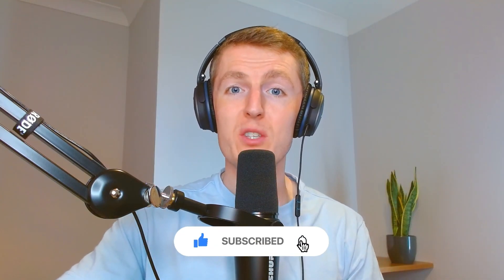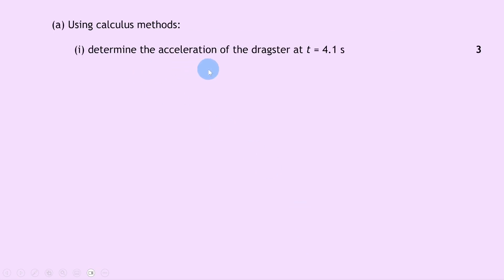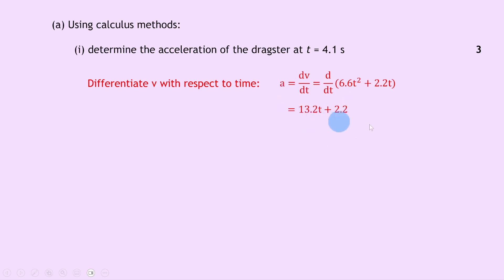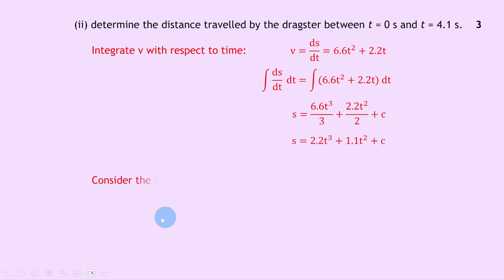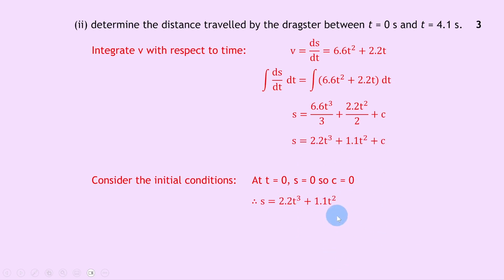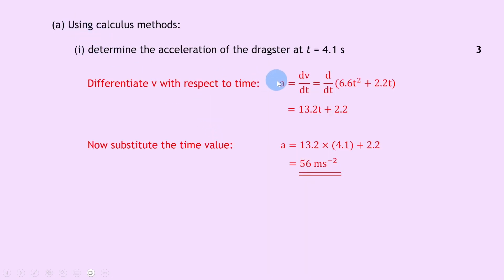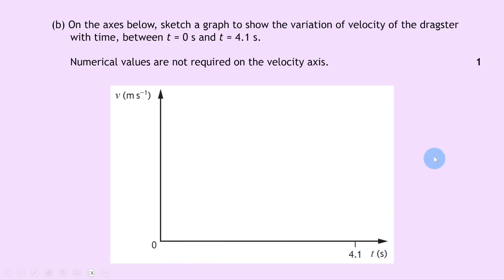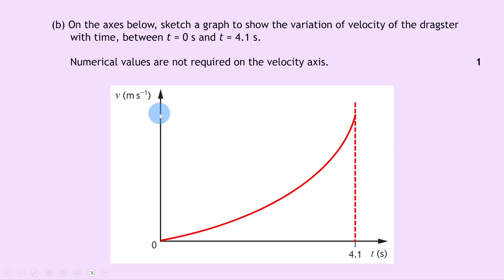Advanced Higher Physics | SQA Past Papers | 2022 | Q1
In this video, I go over Question 1 from the SQA Advanced Higher Physics 2022 exam paper.